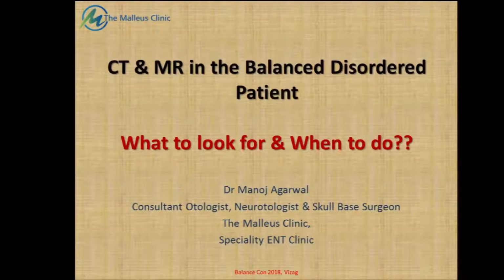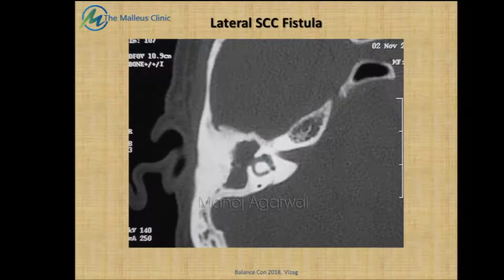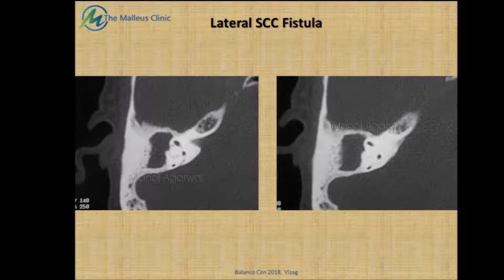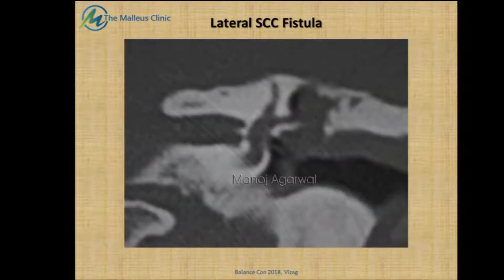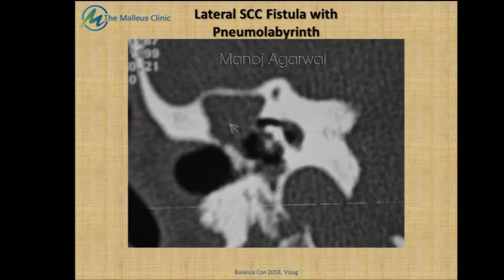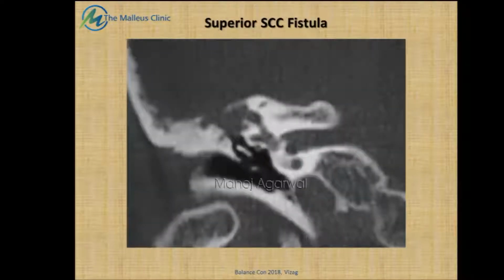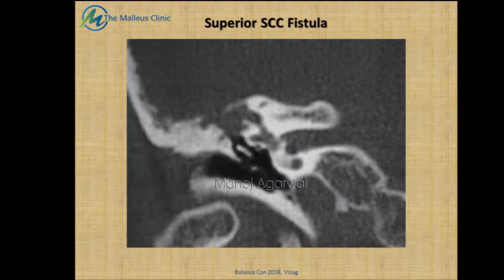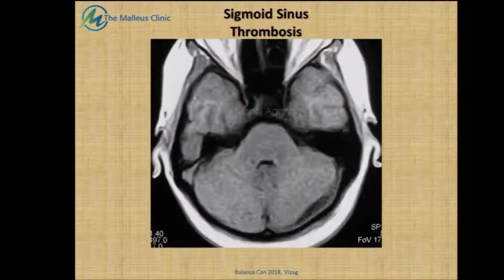CT and MRI in the balance disordered patient Dr Manoj Agarwal